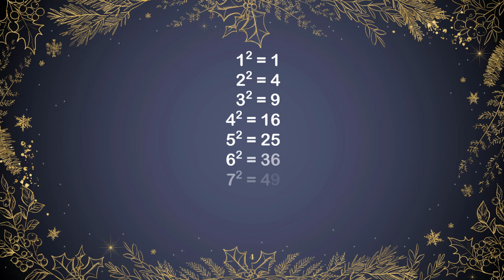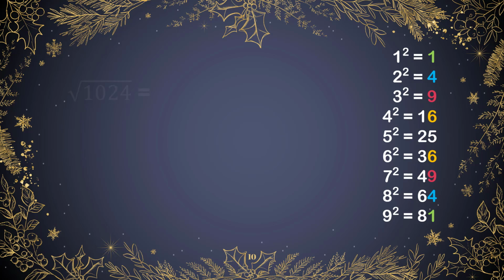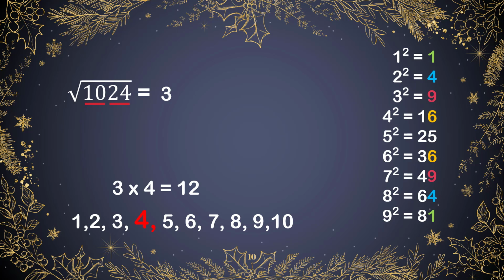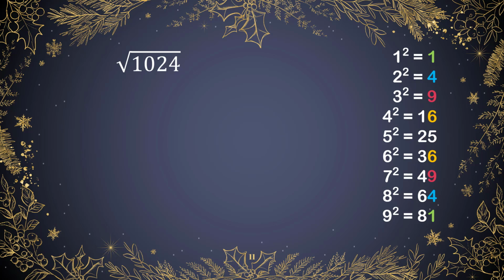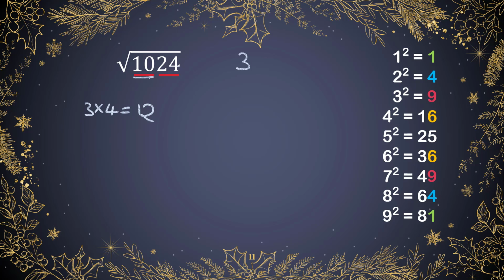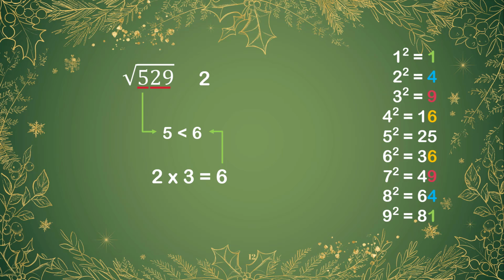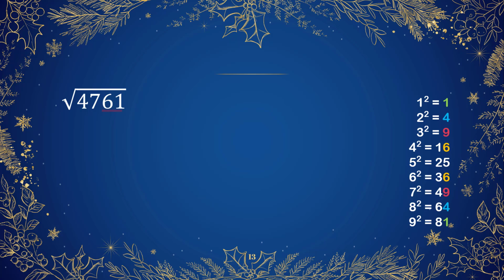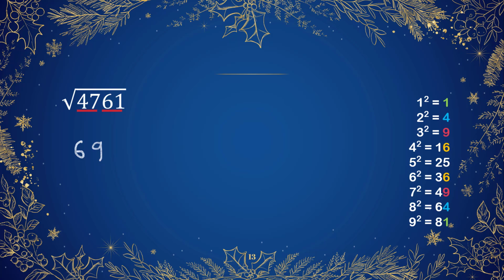Quickest way to find the Square Root of 3 and 4 digit numbers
Last week we looked at squaring 2 digits, this week's video will help you find the square root in a second.